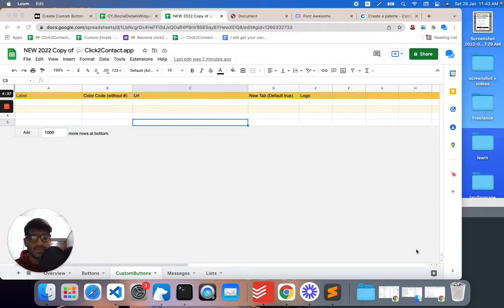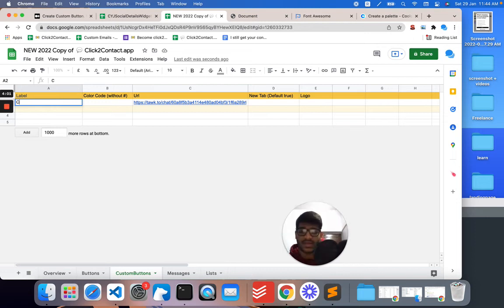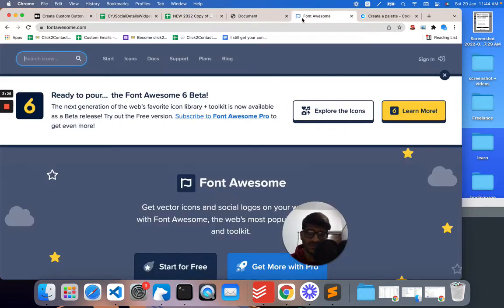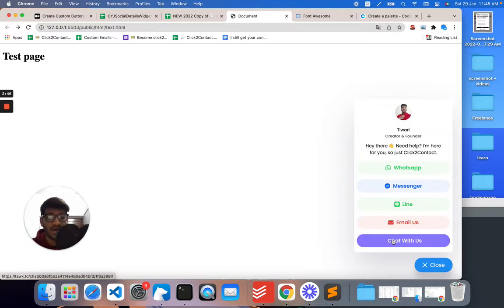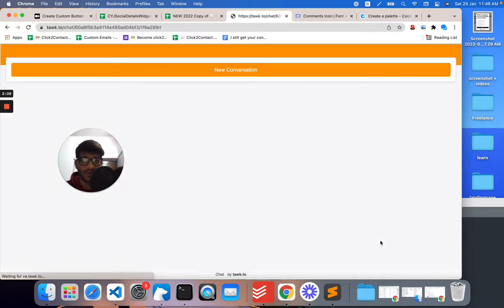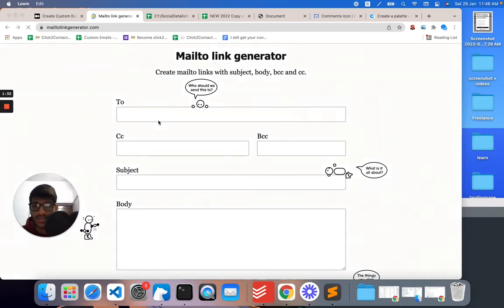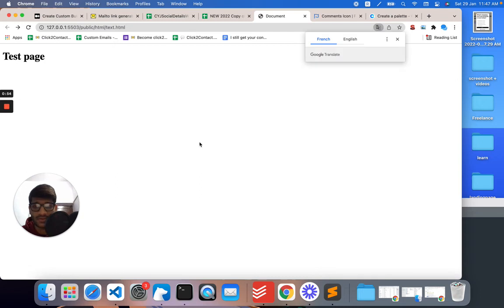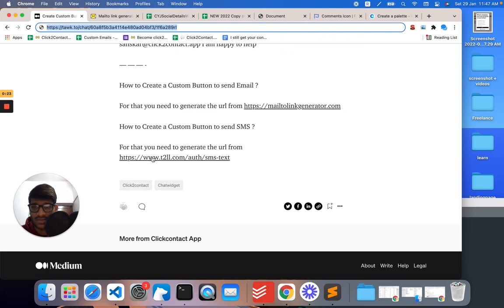Add Custom Button to Click2Contact Sheet Widget